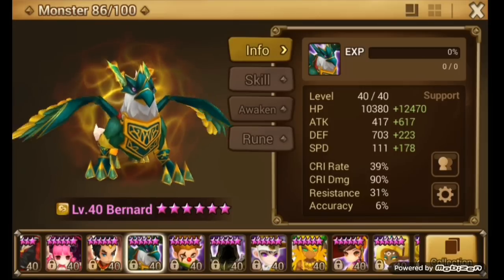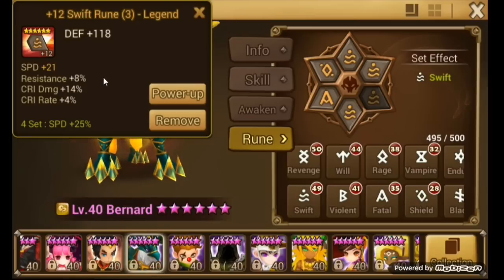some runes you will never get P.K. Summoners War